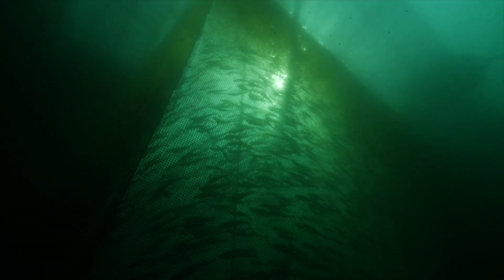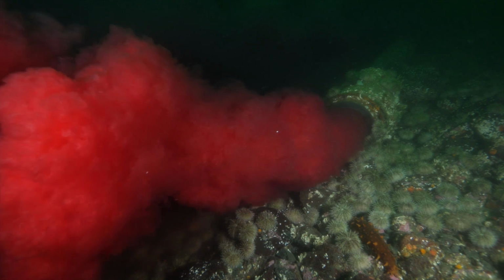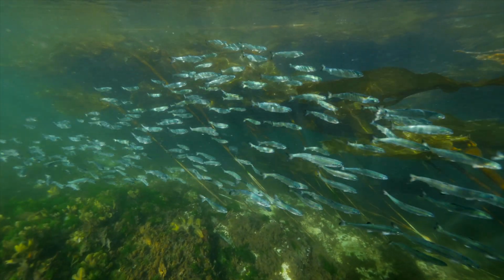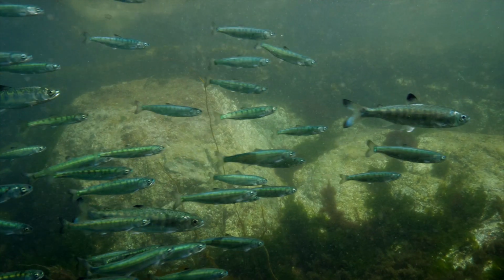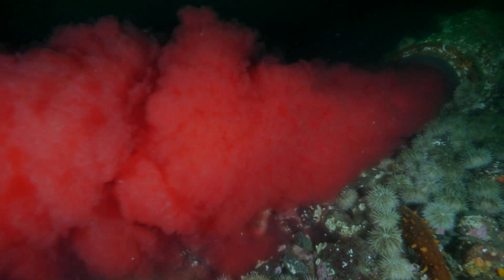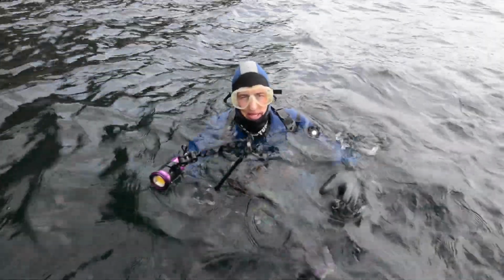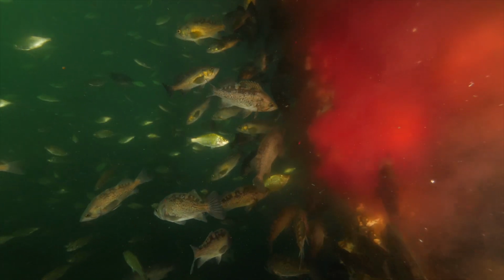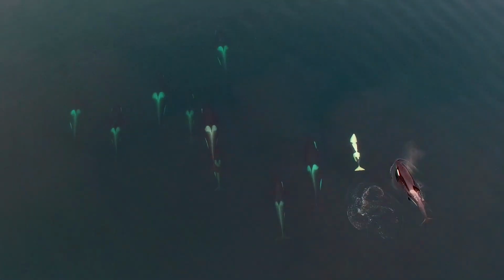Blood Water: B.C.’s Dirty Salmon Farming Secret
Investigative dives at two farmed salmon processing plants reveal a shocking and horrendous secret hidden below the surface.
Bloody effluent, untreated and infected with Piscine Reovirus, is being dumped into the pristine waters of Clayoquot Sound and Discovery Passage, B.C. Canada.
Footage gathered during April, June and October, 2017